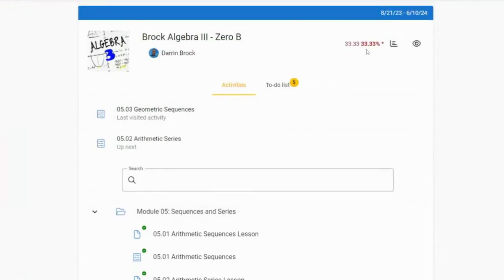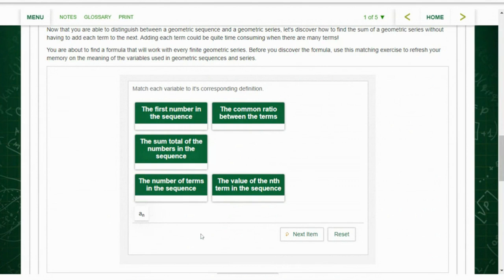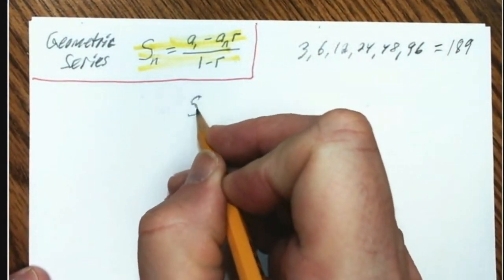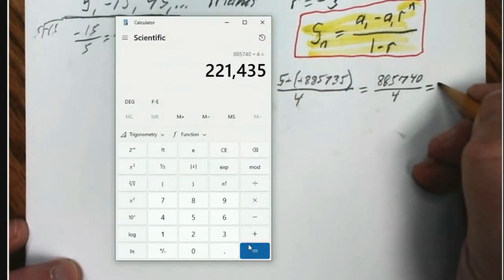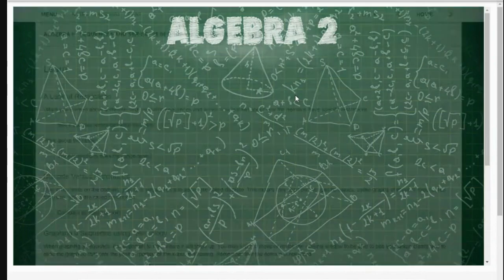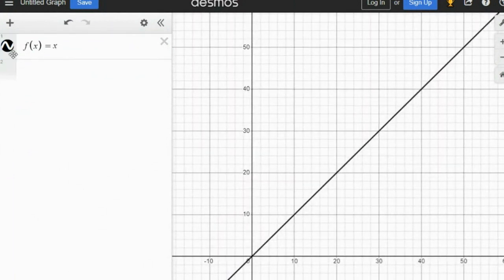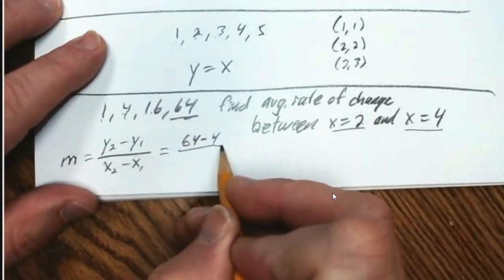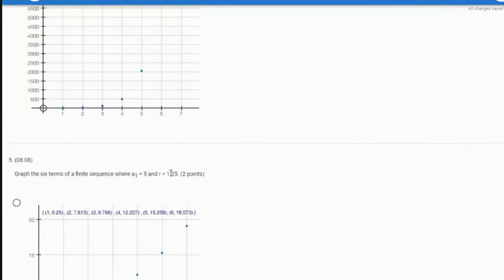Algebra III class video 1-31-24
Geometric Series
Graphing Sequences and Series